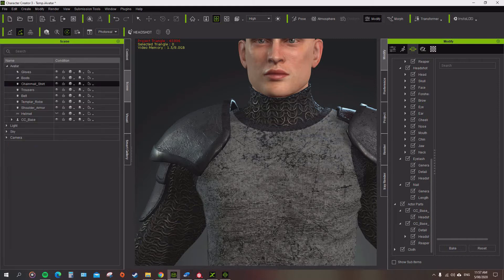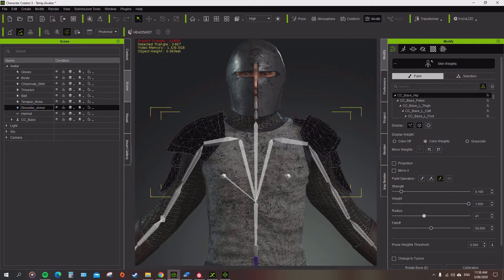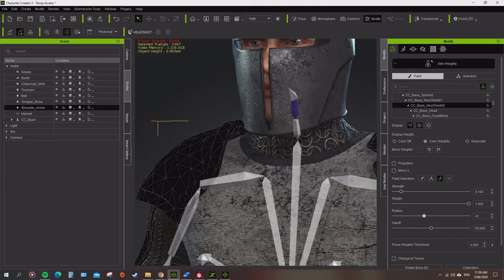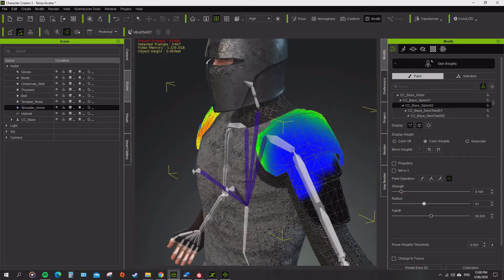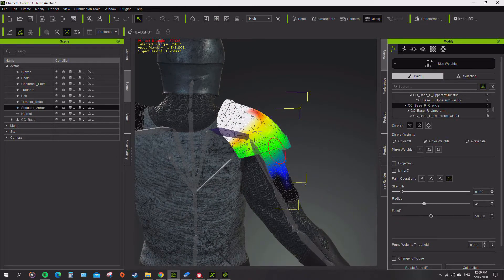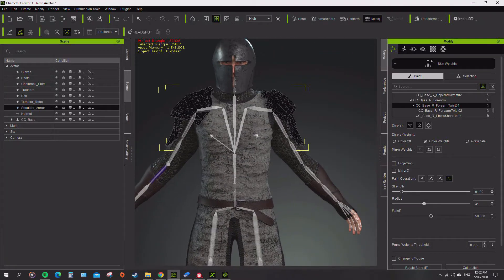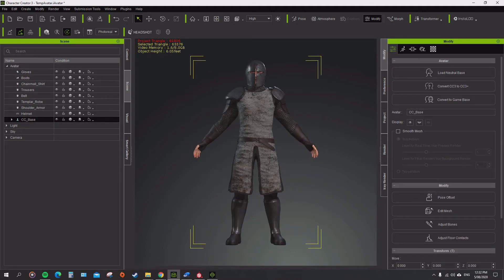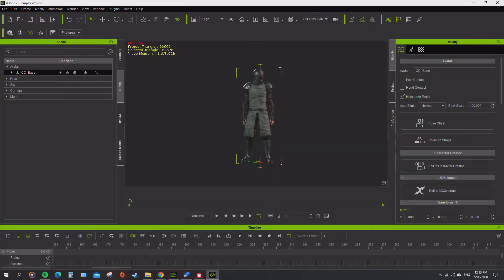Tutorial 33 - Skin Weights Part 2 | Character Creator 3 Tutorial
Join me as I go through my process of creating clothing/armor for Reallusions Character Creator 3.

This video contains adding skin weights

Programs used in the video
Character Creator 3
Substance Painter
3D-Coat
ZBrush

Future programs used will be Character Creator 3, Substance Painter,  iclone 7, 3dxchange, and 3D-Coat, and ZBrush

Brushes or Substances used in any video are linked below:

The IMM Brushes used can be found here in the ZBrush repository

ZBrush fold brushes
Youtube video by youtube user Danny Mac 3D

Substances can be found at the following websites either free or by Subscription.